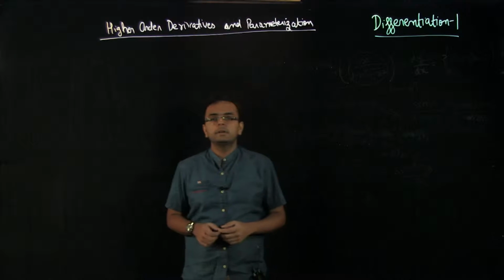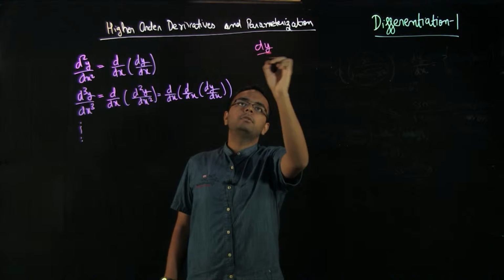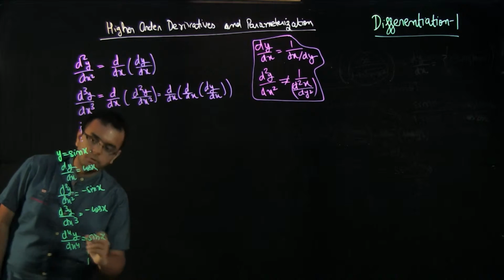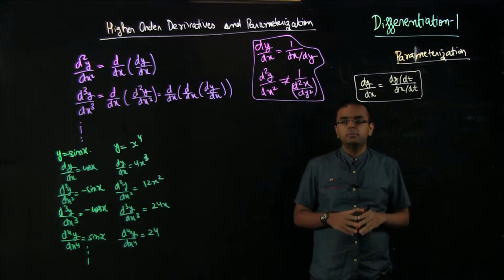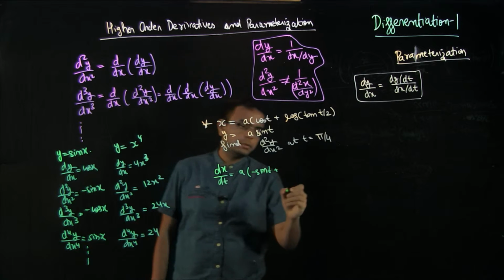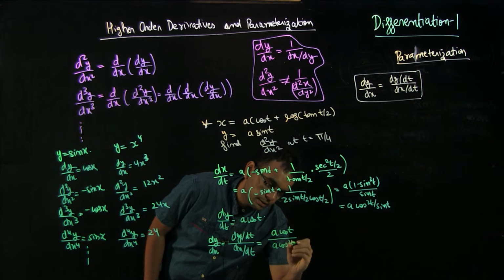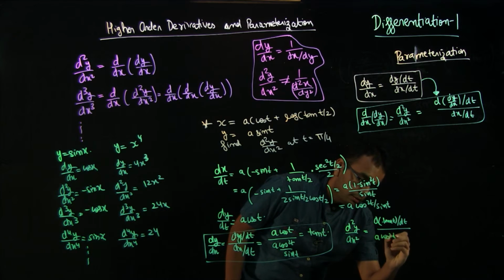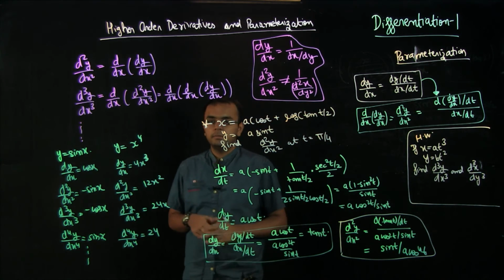Lecture 14 Differentiation-1 High Order Derivatives and Parameterization